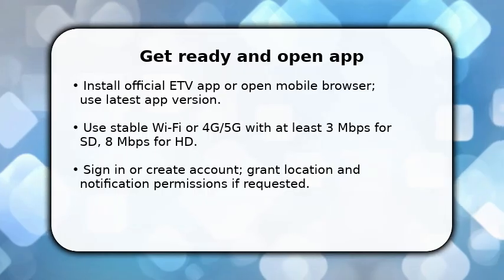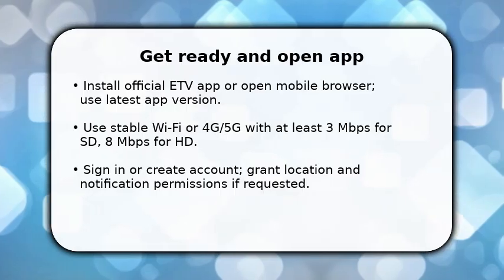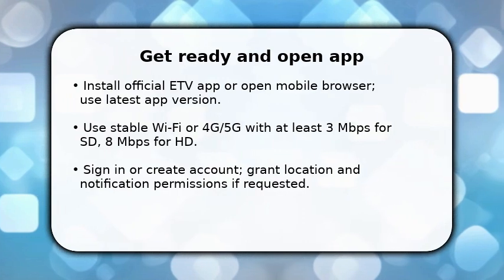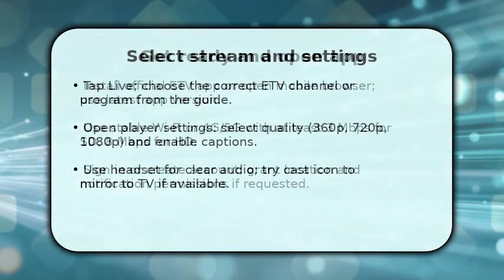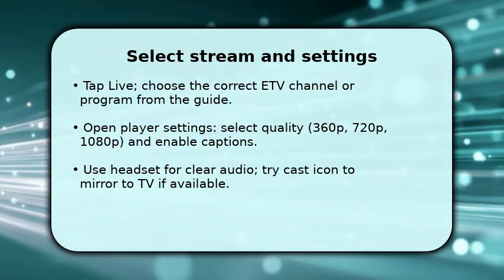How to Watch Etv Live in Mobile - Easy Guide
Discover the simple steps to watch ETV live on your mobile device. This video guide provides essential tips and tricks for accessing real-time broadcasts directly from your smartphone, ensthyphones or tablet.